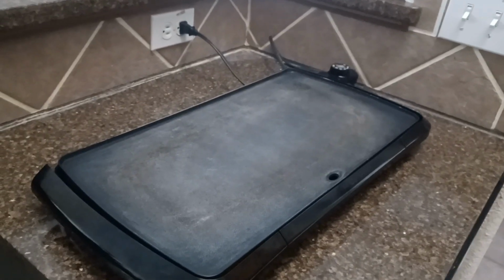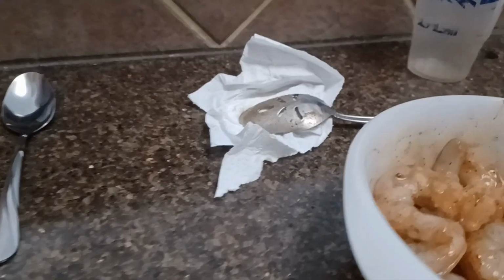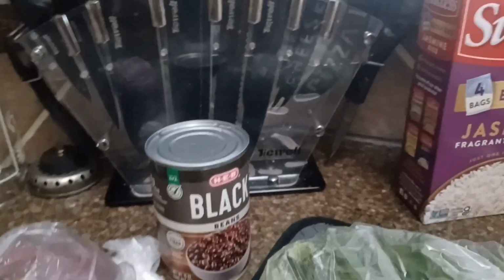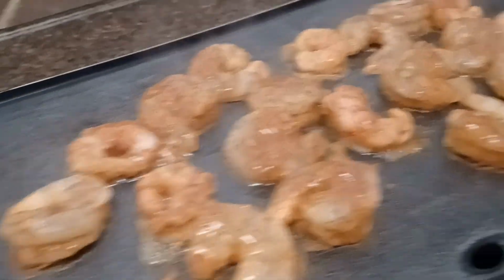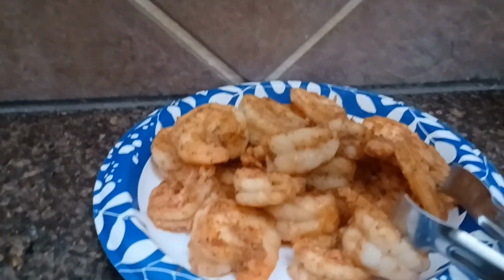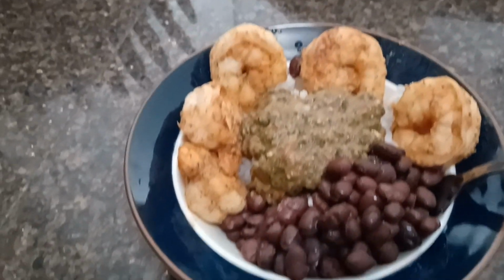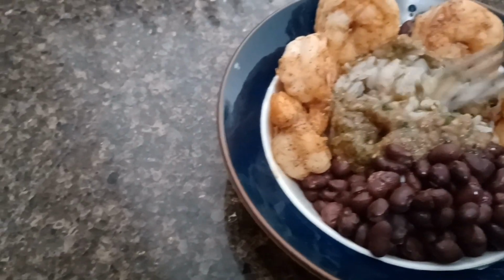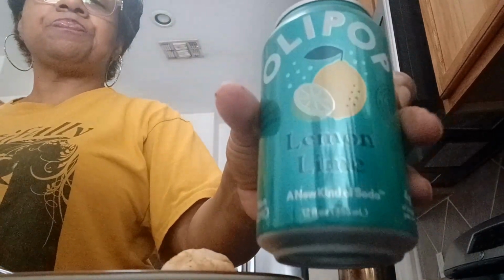Cook with me | Prepping for monthly groceries!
Welcome back ,CB's crew.  I  am in the kitchen trying something new.  The end result was tasty.  A special thank you to all the supporters and new subscribers, CB and I welcome to be a part of CBs crew.